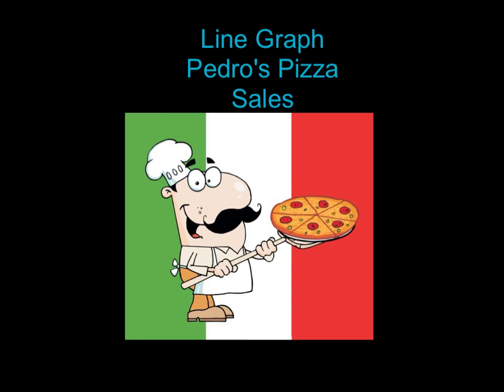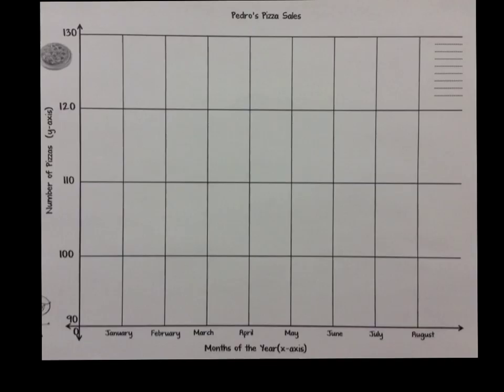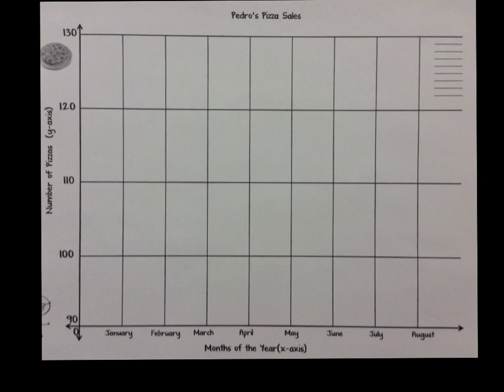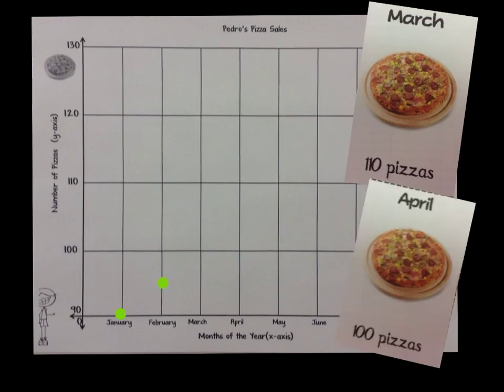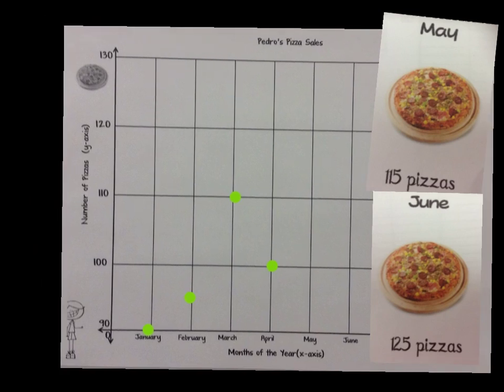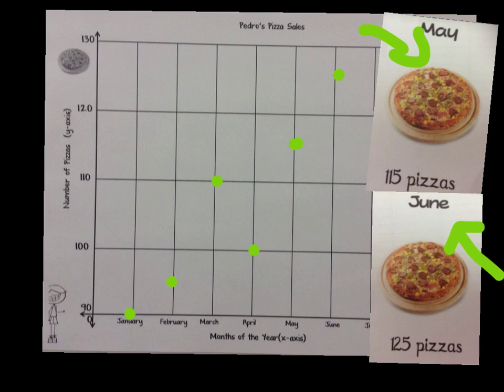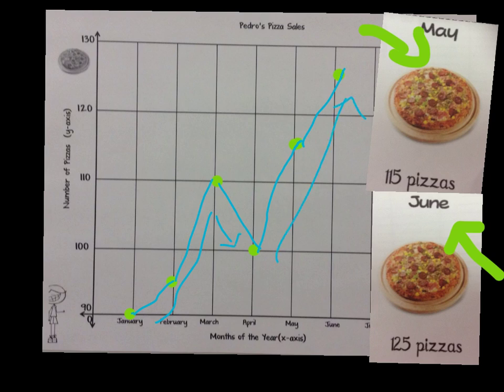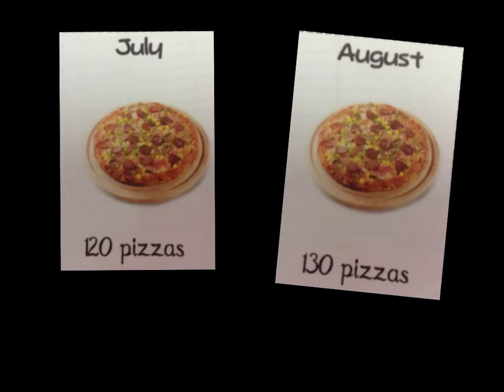Pedro's Pizza Sales- line graph